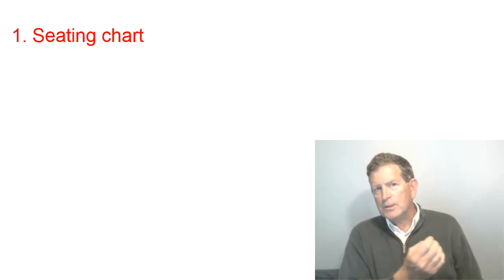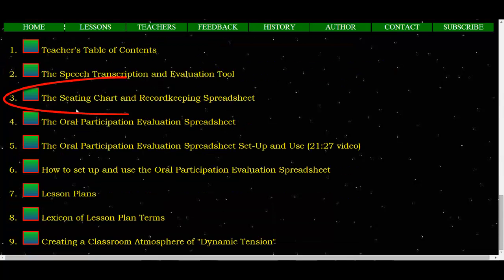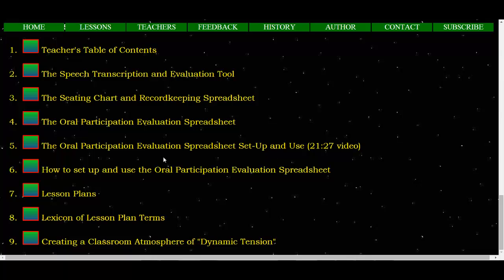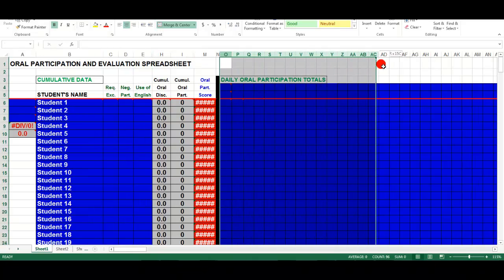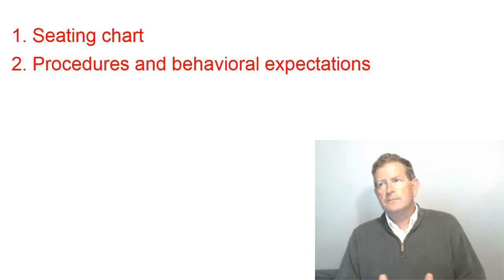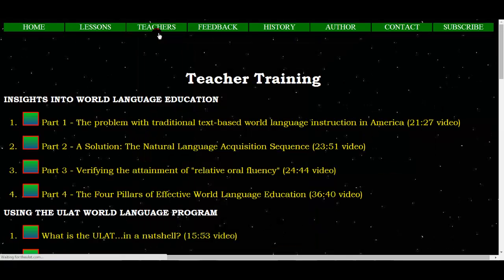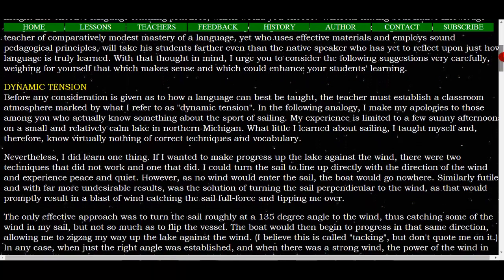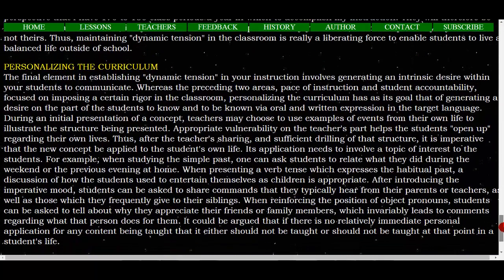SUGGESTIONS 0_0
The video provides suggestions for teachers using lessons of the ULAT lessons found at "